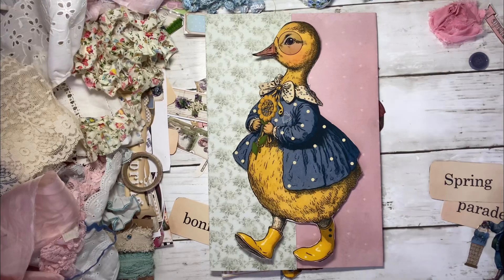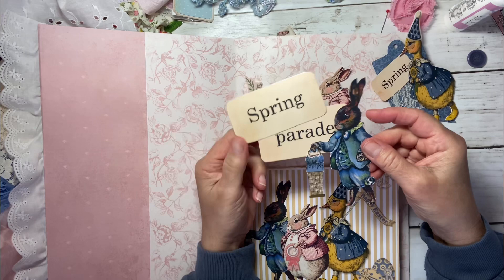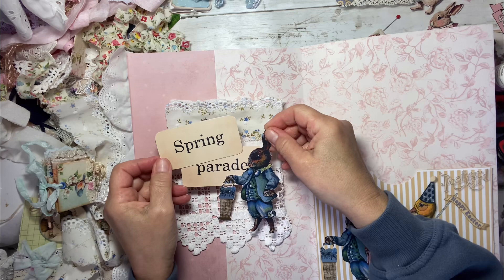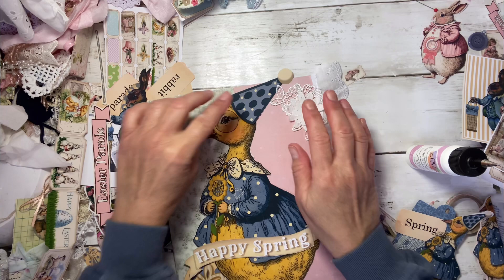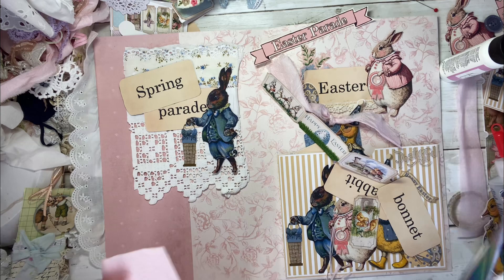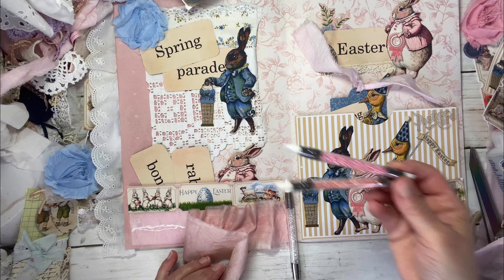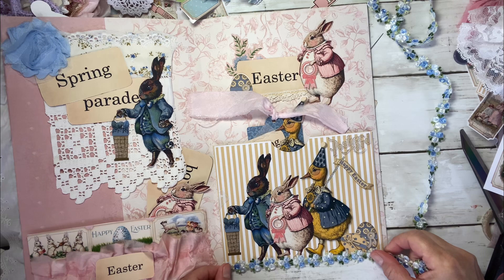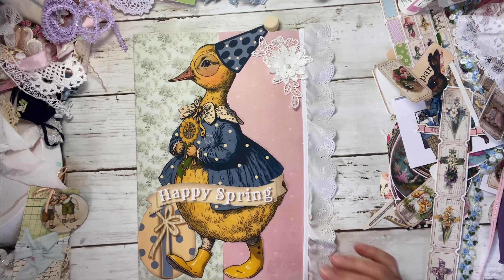Easter Folio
I enjoyed making this simple Easter/Spring folio. The images are sweet and fun to work with. Enjoy🐣